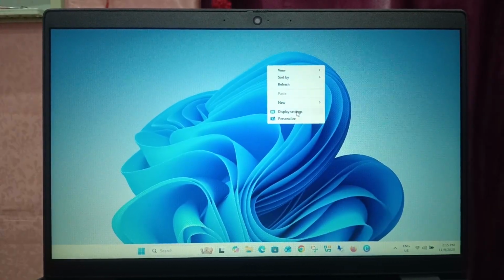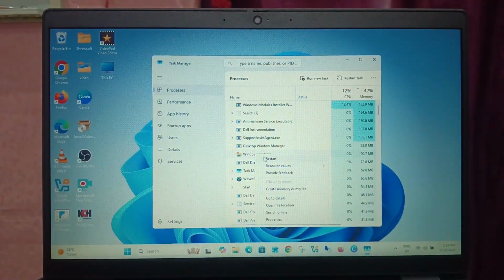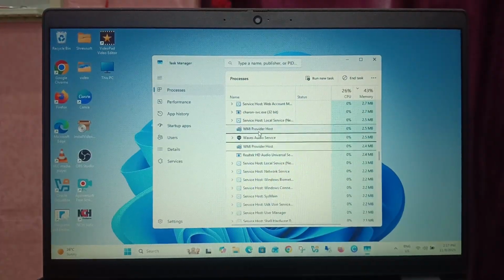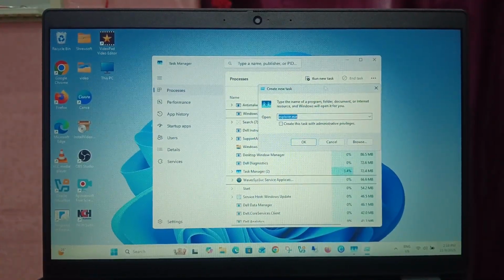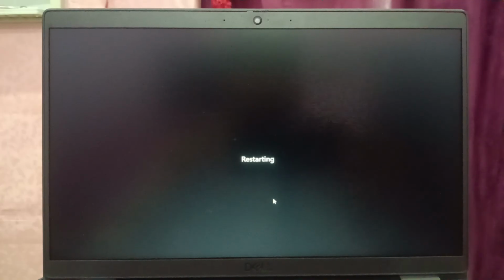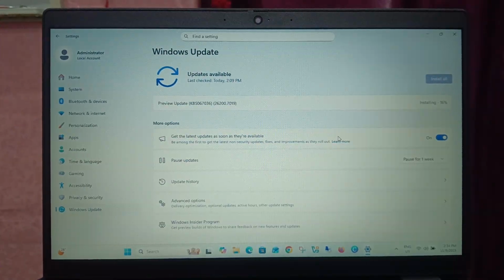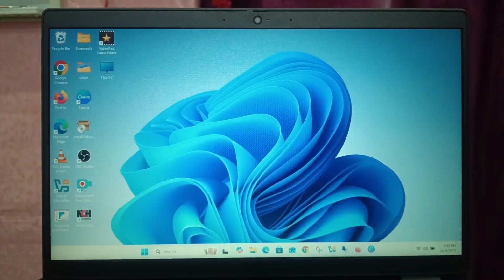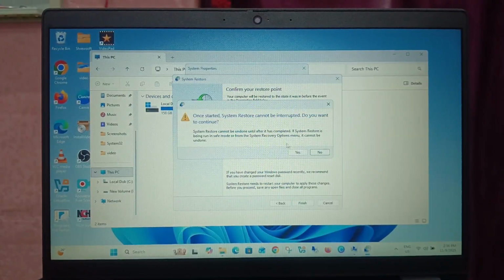How To Fix Windows 11 File Explorer Crashing Or Not Opening (✅2026 Fix )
✅ This instructions in this video tutorial can be applied  for  laptops, desktops, computers, and tablets which run the Windows 11 systems. This tutorial will work on all hardware manufactures, like Dell, HP, Acer, Asus, Toshiba, Lenovo, and Samsung